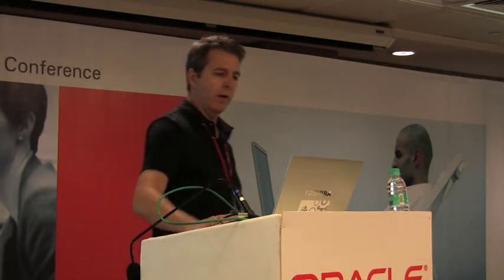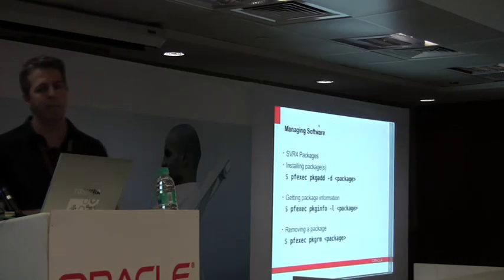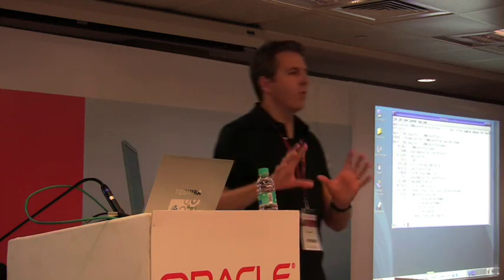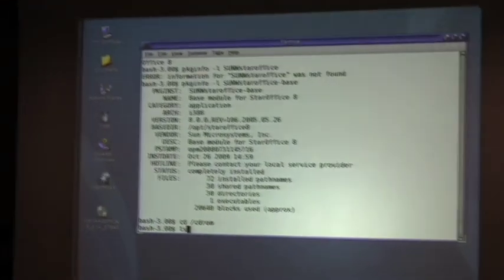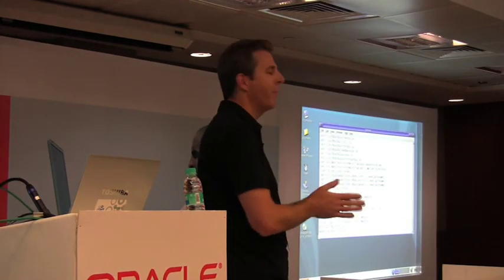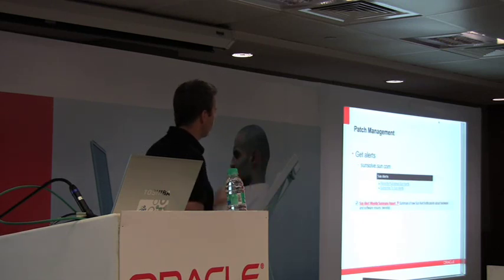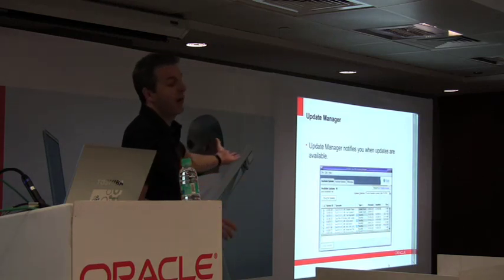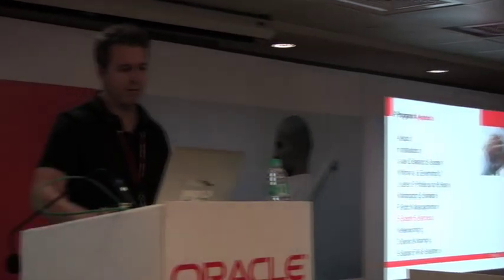Getting Started with Solaris-4-Managing Software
Brian Leonard presents at Tech Days, Hyderabad, March 2010.